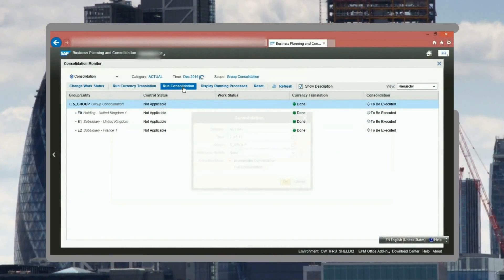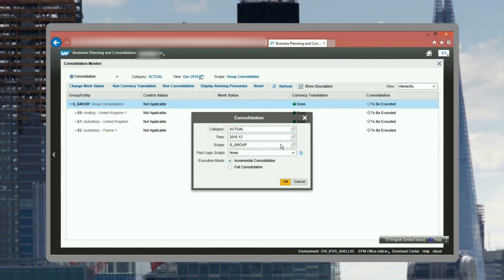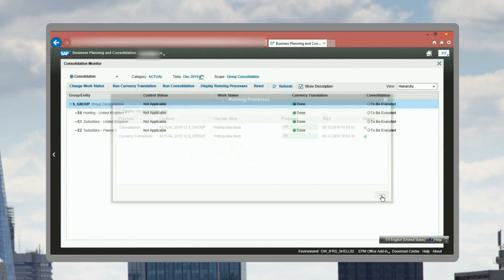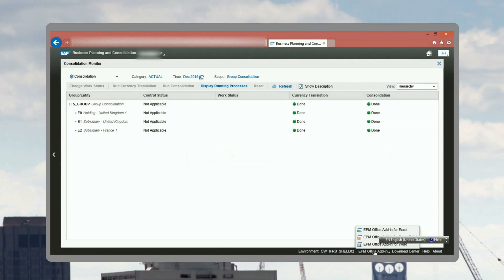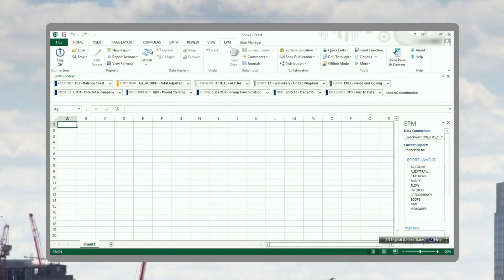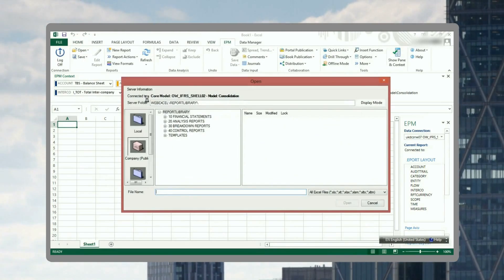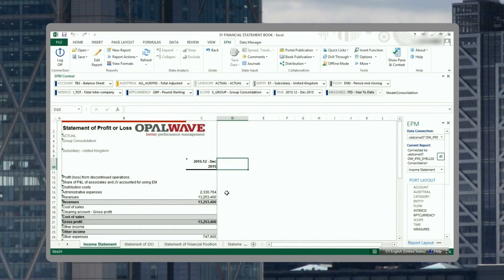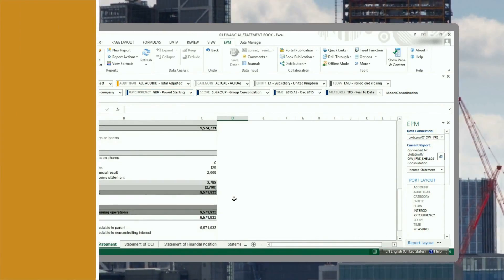00 Opal Wave SAP BPC Introduction to Training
Welcome to this Opal Wave introductory training series.  This sample series of trainings show you how to access and report in SAP BPC.

We offer a comprehensive set of training for SAP BPC both on premise and for the Opal Wave SAP BPC Cloud solution which includes pre defined templates for planning, budgeting and forecasting as well as including an IFRS statutory consolidation starter kit supporting the Opal Wave Go Live in a Day rapid deployment capability.